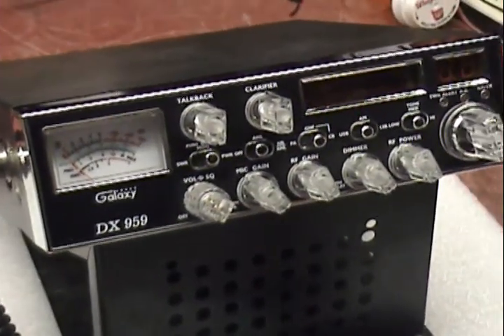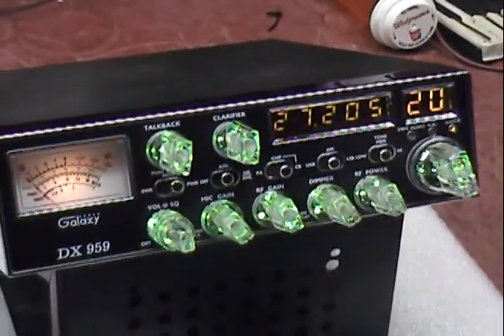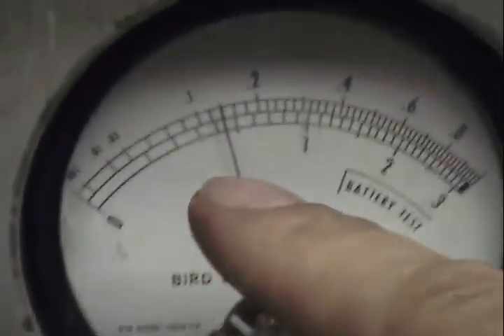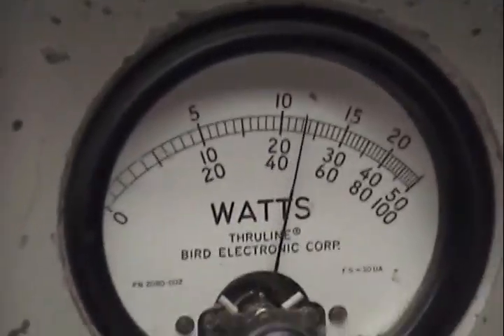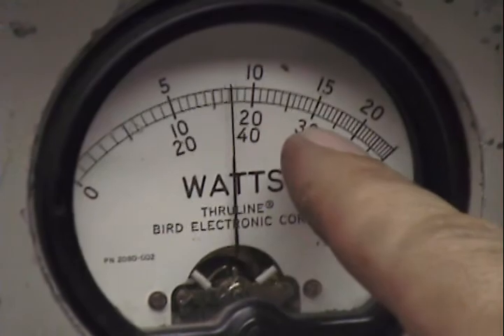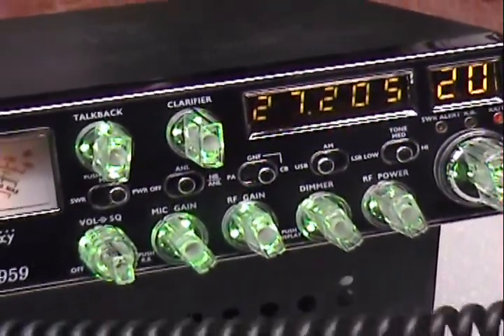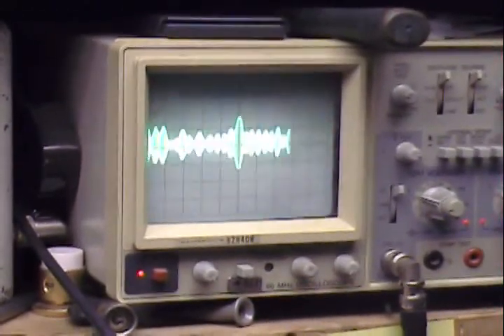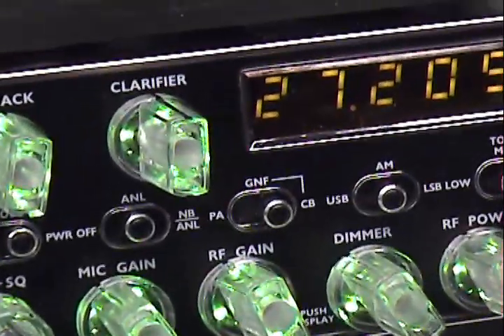Galaxy DX-959 with Nitro Knobs Checkout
Galaxy DX-959 for Josh in Naples FL with Nitro Knobs
AUG 2011